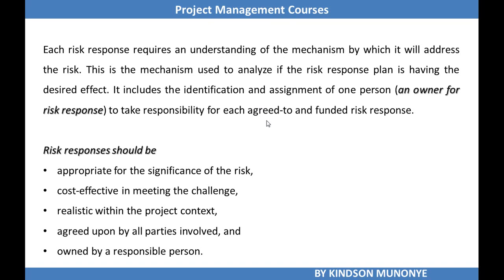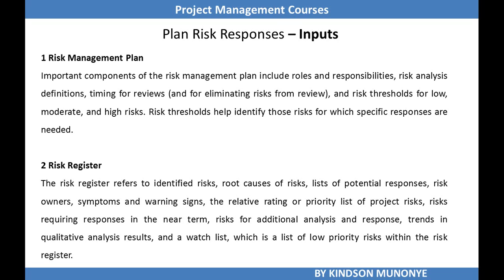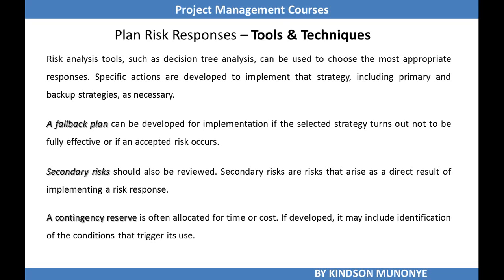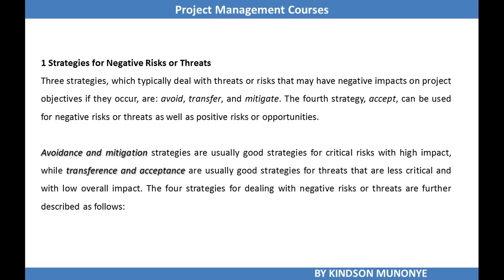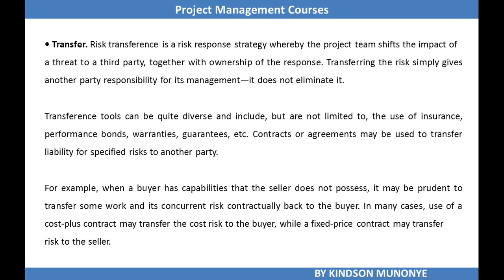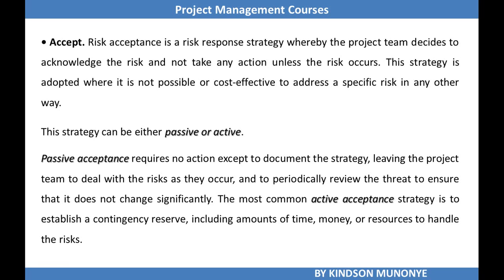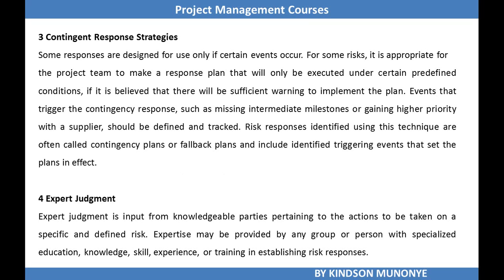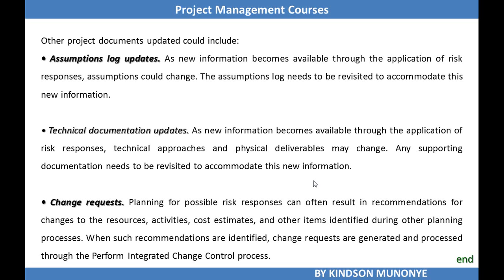38 Project Risk Management Plan Risk Responses